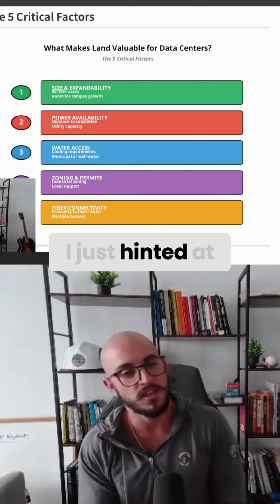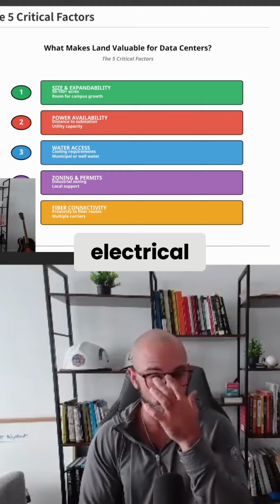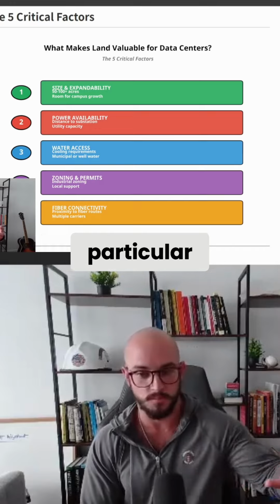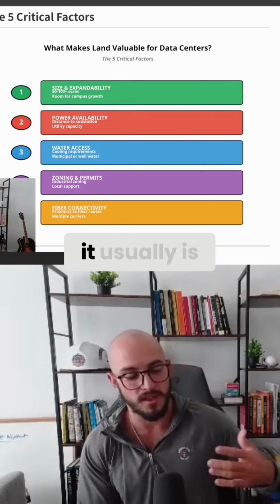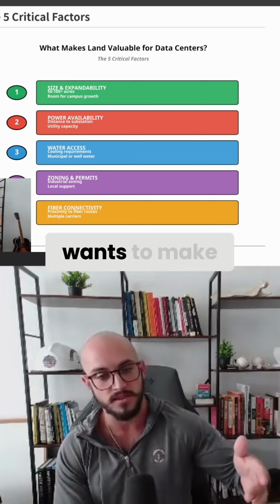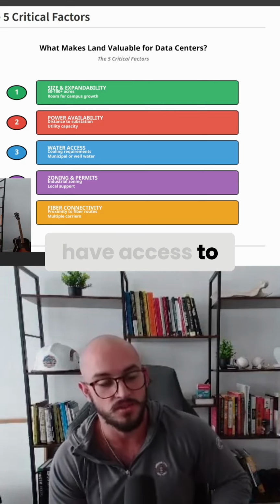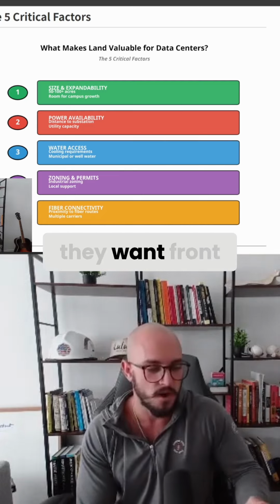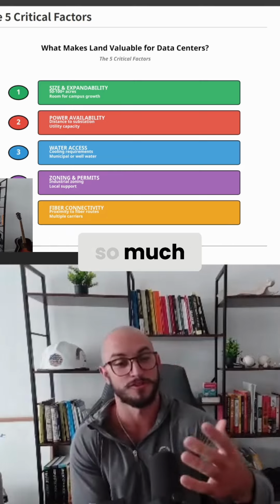Data Centers Power Availability & Grid Interconnect Explained